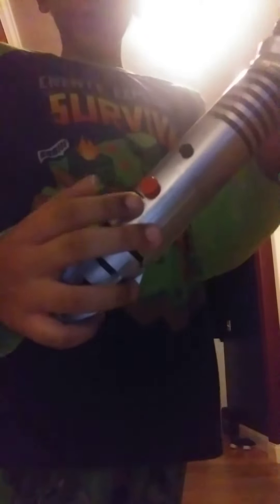Unboxing my light saber